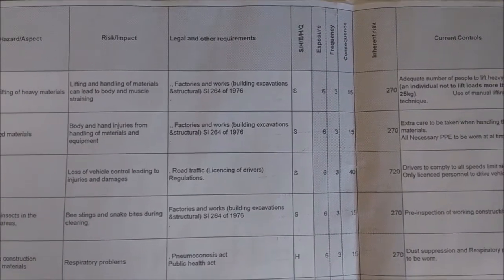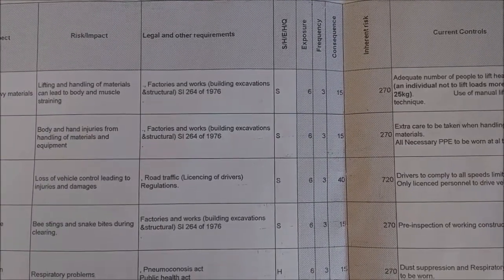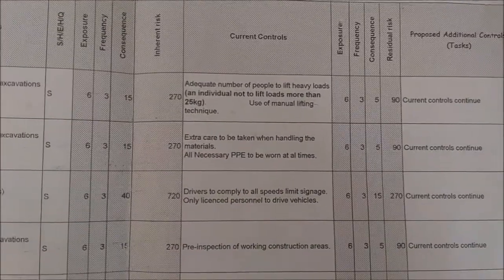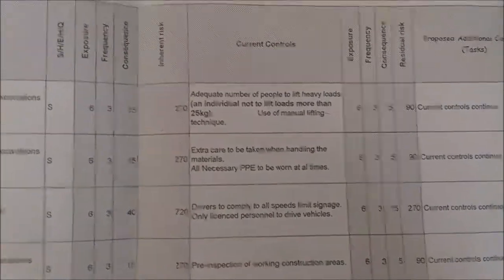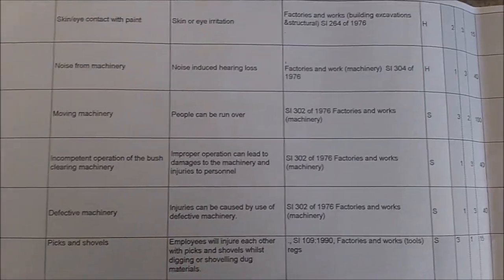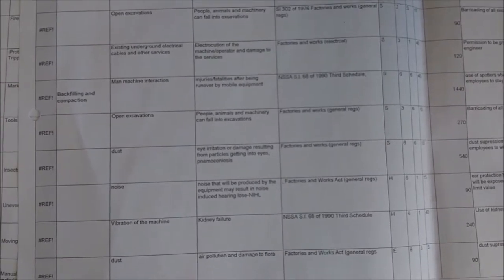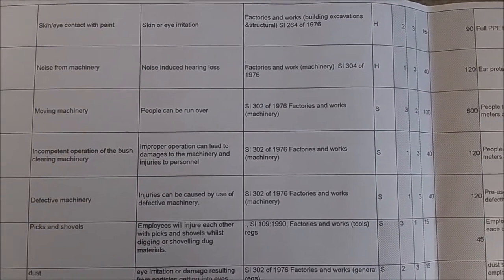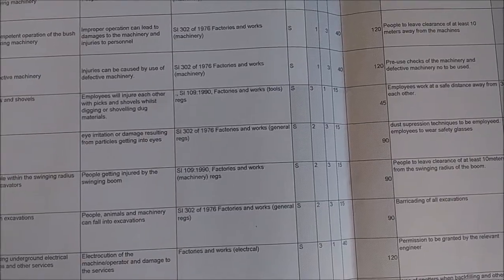Risk Assessment Template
Hi friends! This is an example of a risk assessment template. There are many out there but they have more or less the same information.

🌟🌟🌟Here is a link on how to calculate risk using a 5x5 risk exposure matrix which is the most common one here in South Africa. In this video a different type of risk matrix was used.Watch the video link below to help you calculate risk like a pro, don't use guess work...people's lives are at risk.👇